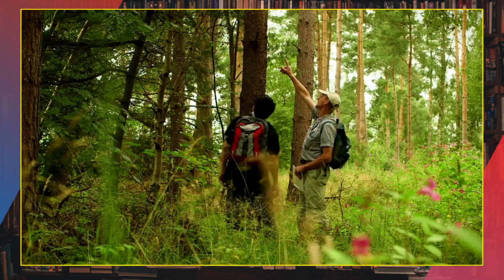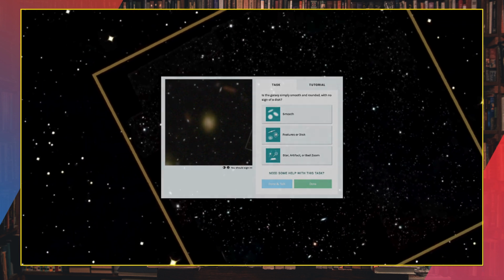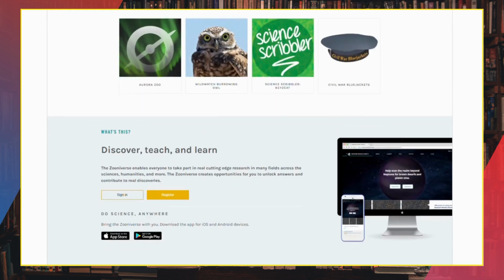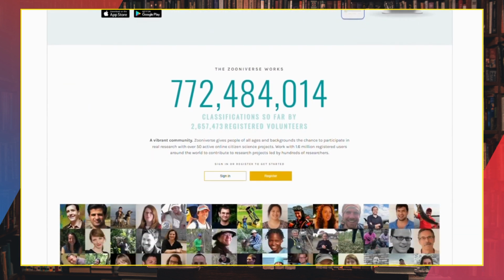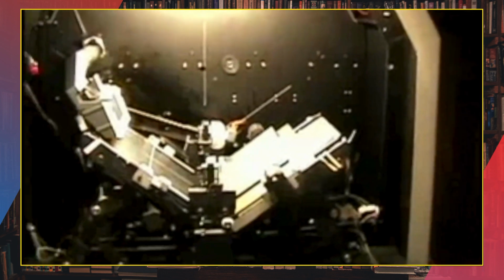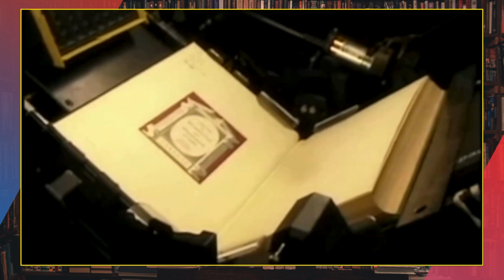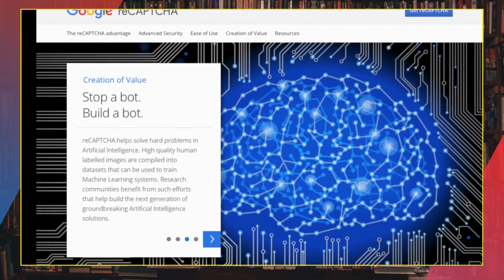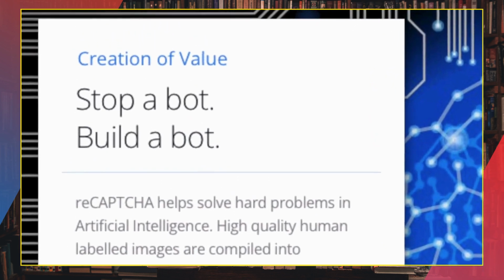James Riley and Will Mason-Wilkes: Dark Citizen Science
Article Title: Dark citizen science
Authors: James Riley and Will Mason-Wilkes
Journal: Public Understanding of Science
Publication Date: October 20, 20

Abstract
Citizen science is often celebrated. We interrogate this position through exploration of socio-technoscientific phenomena that mirror citizen science yet are disaligned with its ideals. We term this ‘Dark Citizen Science’. We identify five conceptual dimensions of citizen science – purpose, process, perceptibility, power and public effect. Dark citizen science mirrors traditional citizen science in purpose and process but diverges in perceptibility, power and public effect. We compare two Internet-based categorisation processes, Citizen Science project Galaxy Zoo and Dark Citizen Science project Google’s reCAPTCHA. We highlight that the reader has, likely unknowingly, provided unpaid technoscientific labour to Google. We apply insights from our analysis of dark citizen science to traditional citizen science. Linking citizen science as practice and normative democratic ideal ignores how some science-citizen configurations actively pit practice against ideal. Further, failure to fully consider the implications of citizen science for science and society allows exploitative elements of citizen science to evade the sociological gaze.

Video: Reproduced with permission.

(4)NASA-HubbleLegacyFieldZoomOut-20190502" by NASA domain / Clipped

(6)“Internet Archive's Book Scanning Robot” by Molly Davis public domain / Clipped

(9)“Ford assembly line(1930)” by Ford Motor Company/ U.S. National Archives and Records Administration public domain / Clipped

🔎 Relevant Hashtags
Get more analysis, relevant links, and related coverage across video, audio, and print by visiting the Civic Science Media Lab Terminal: ➔
🌟 Subscription Link:  @CivicSciTV